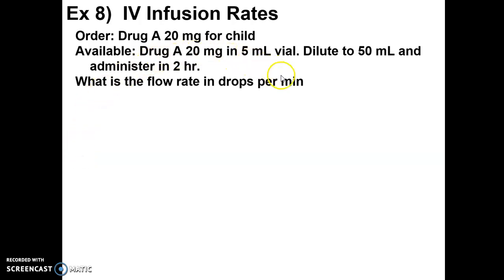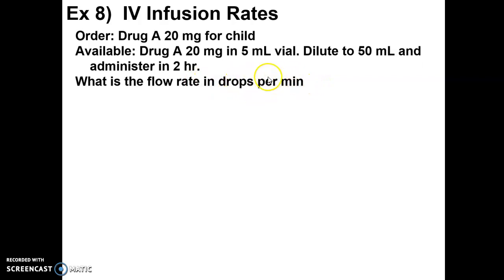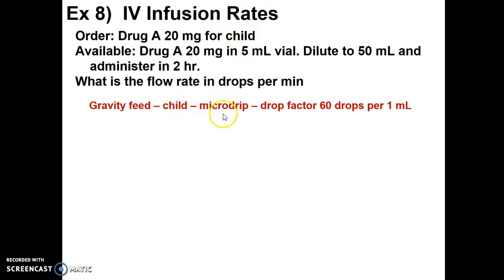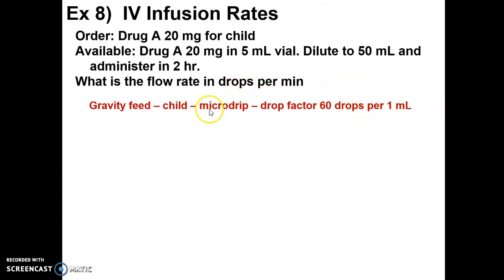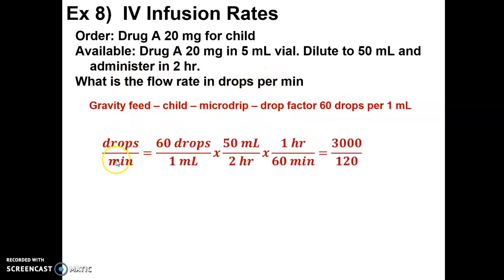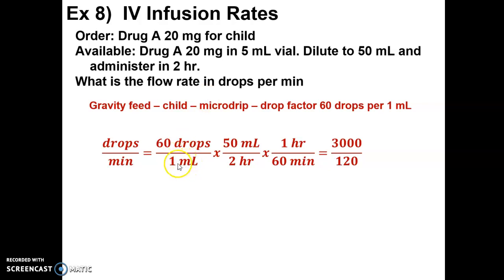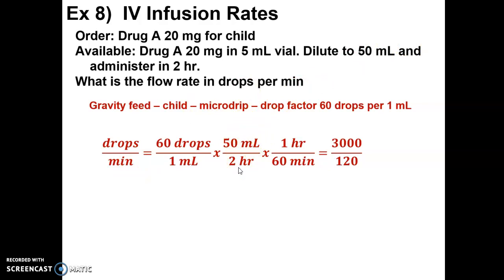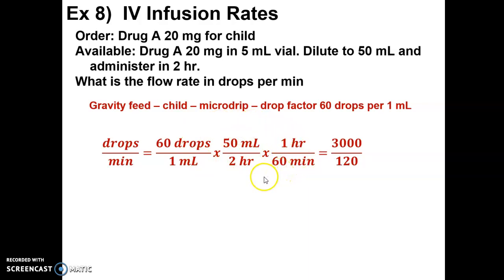MHC CH 13 IV rate drop/min